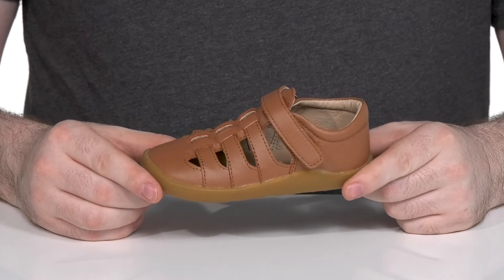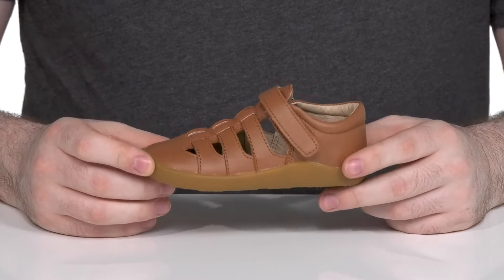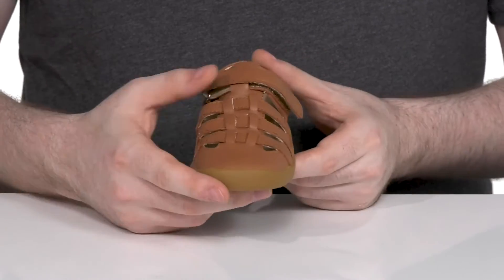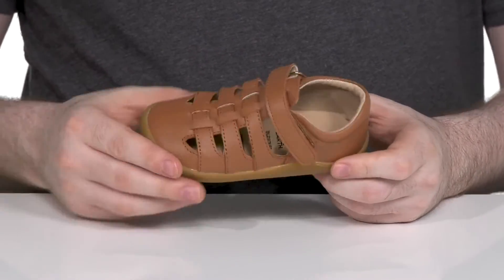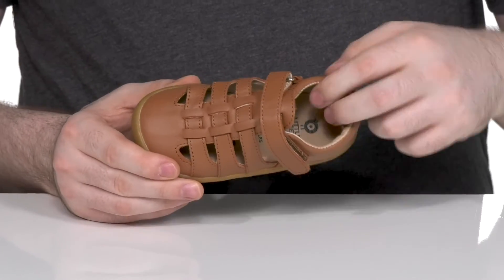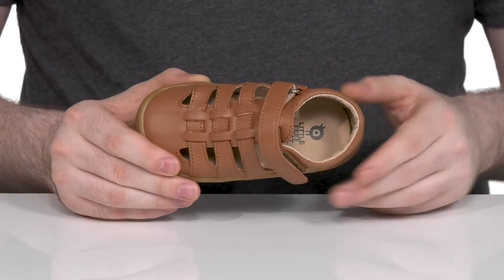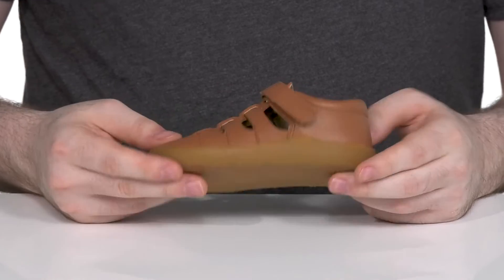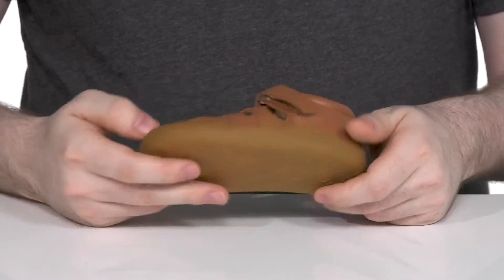Old Soles Ground Cage (Infant/Toddler) SKU: 9621980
Get your toddler the supreme comfort that comes in the Old Soles&reg; Ground Cage Shoes.
Leather upper.
Leather lining and insole.
Hook-and-loop closure.
Strappy upper design.
Monochromatic construction.
Synthetic outsole.
Imported.

Product measurements were taken using size EU 24 (US 8 Toddler), width M. Please note that measurements may vary by size.